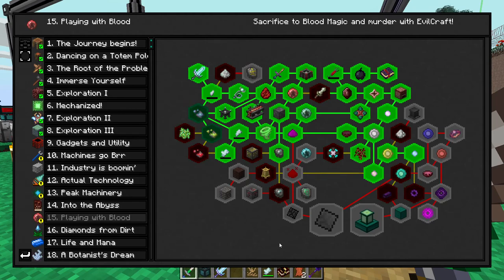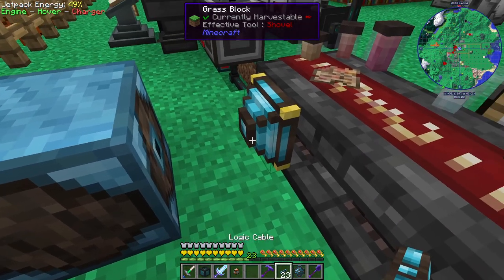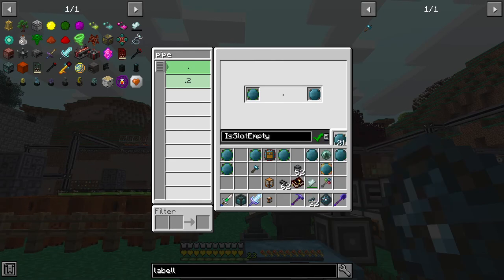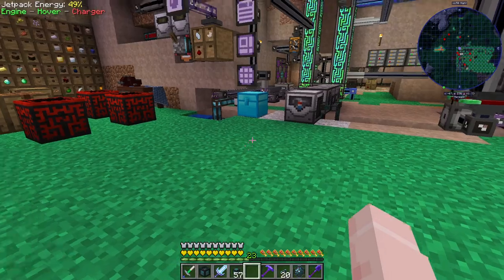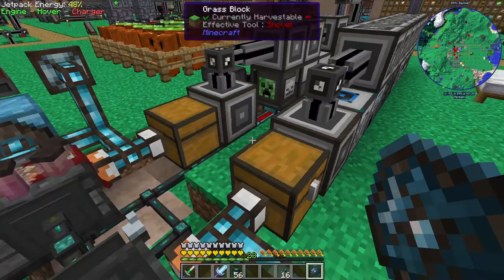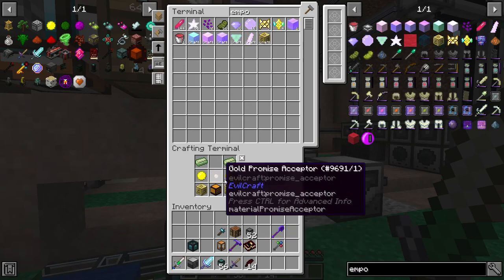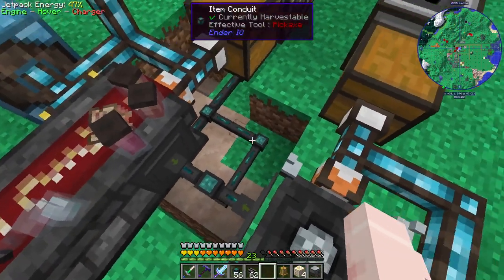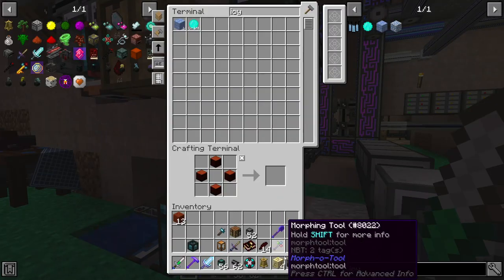Hacking into the mainframe (Divine Journey 2 ep97)